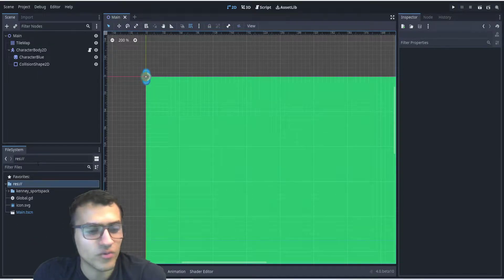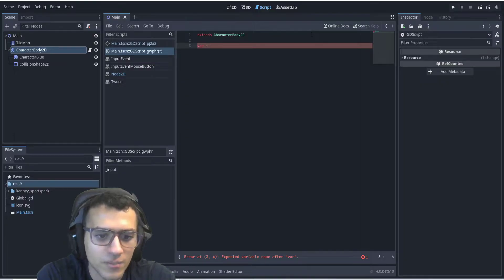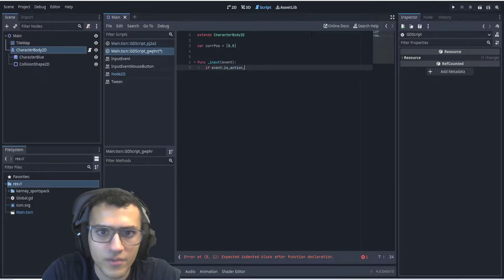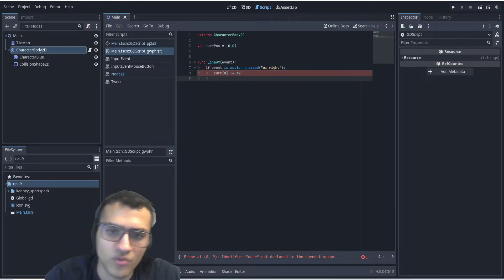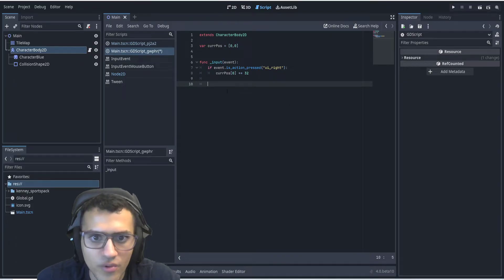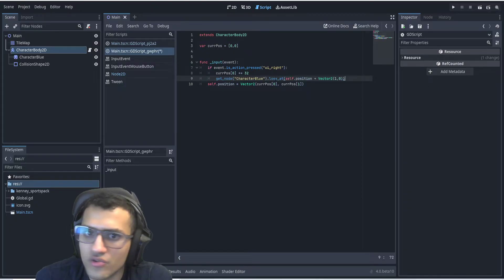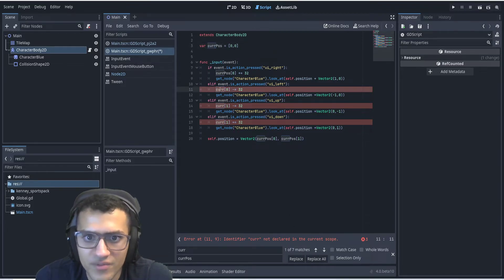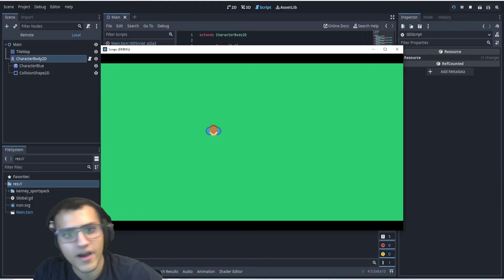Grid-Based Movement In less than 3 minutes Using Godot 4.0!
In this video we'll walk you through:
- How to Code Grid-Based Movement in Godot 4.0!